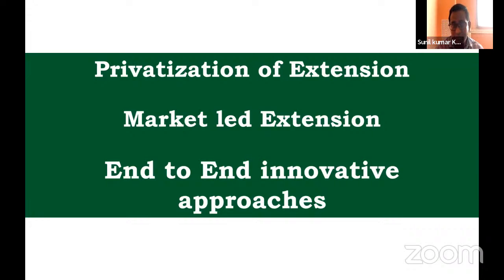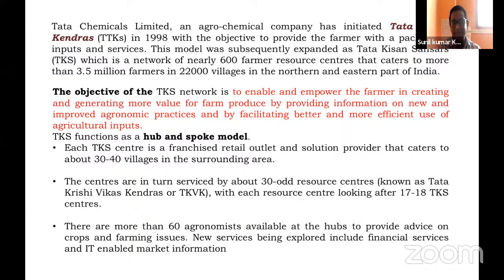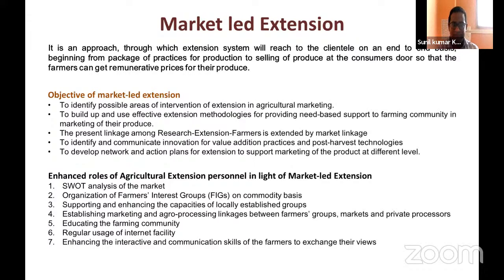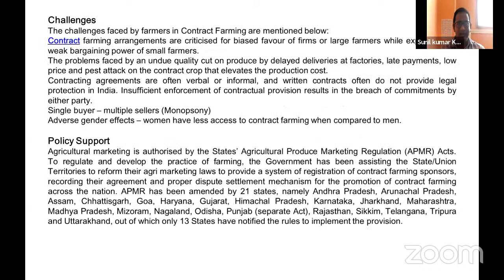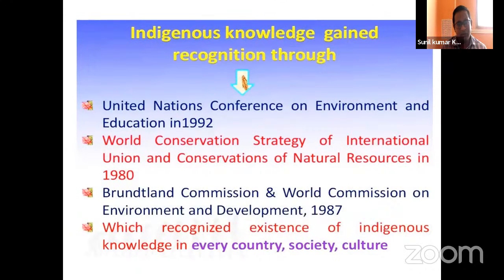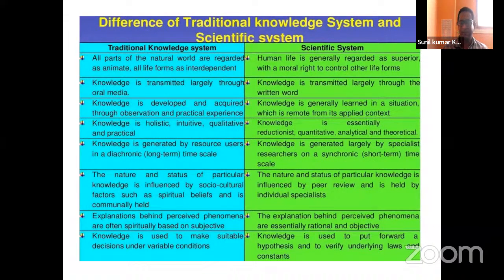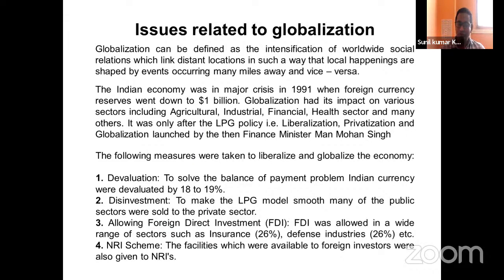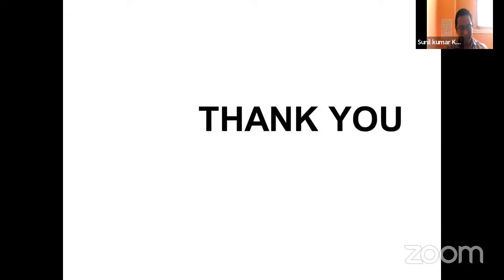Agri Extension: ITKs, Globalization & IPR Issues, Privatization, Market led extension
Agri Extension: Identification, characterization, documentation and validation of ITKs.;Issues related to globalization and IPR.
Privatization of extension, market led extension, production to consumption and end to end innovative approaches.  By Mr. Sunil Kumar, SMS, KVK, Kolhapur - II